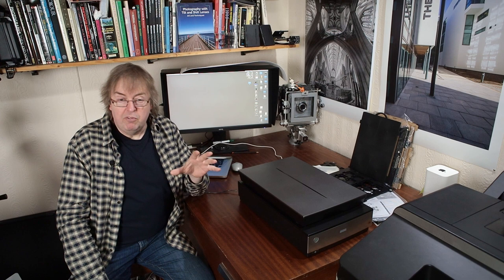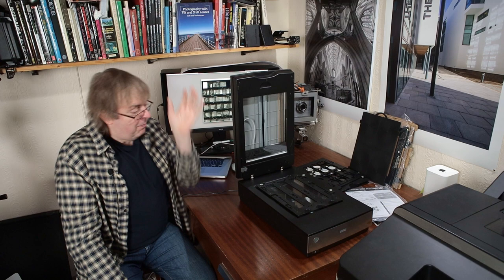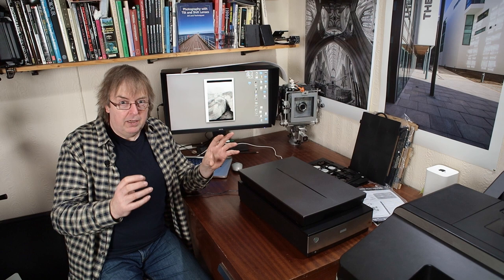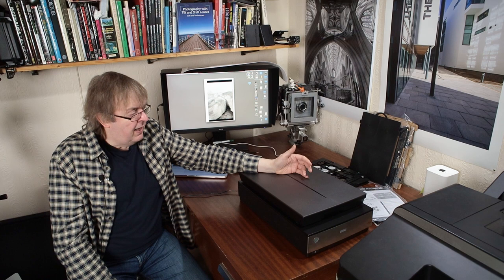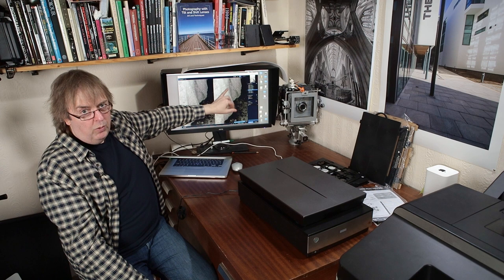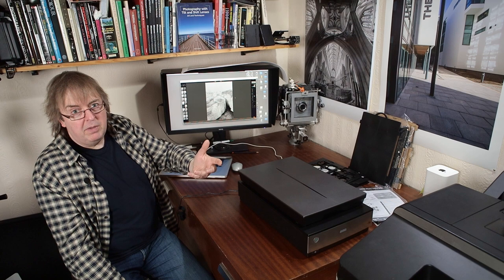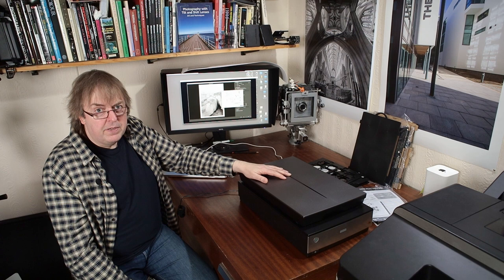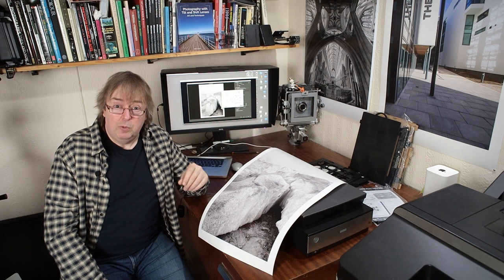Scanning black and white film & editing images for print. Big print workflow [17x24] Epson V850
Creating a 17" x 24" black and white digital print from a scanned 35mm B&W negative, using the Epson V850 film scanner. Scanning and image editing, including different types of sharpening and how editing differs from digital photos.

This includes a video overview

00:00 Start
00:38 Some old film
01:35 Scan software choices
02:17 Looking at the whole film
05:00 Preview and settings
06:55 The initial scan an 16 bit tiff file
07:30 Colour space choices
08:17 First levels adjustment
09:20 Photo location and history
10:58 Setting levels and gamma
12:00 Editing film vs digital images
14:17 Sharpening choices
15:15 Sharpen AI - not made for film
17:24 Using layers for fine control/adjustment
18:14 More sharpening options
19:35 Applying 'print sharpening'
20:21 Digital B&W software - Silver Efex Pro
21:36 Why you might still need RGB
24:57 Printing - options and paper choices
25:28 The print
28:04 Other editing choices